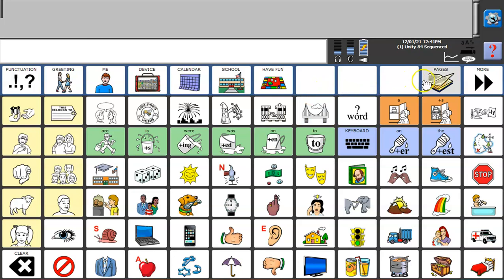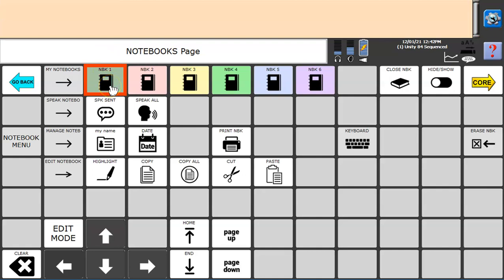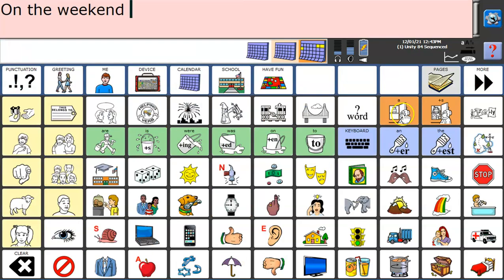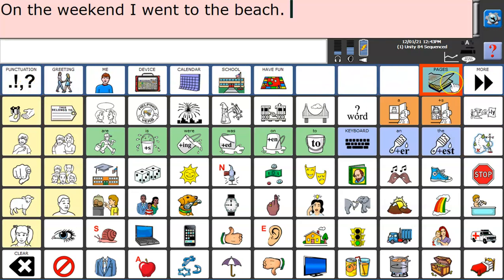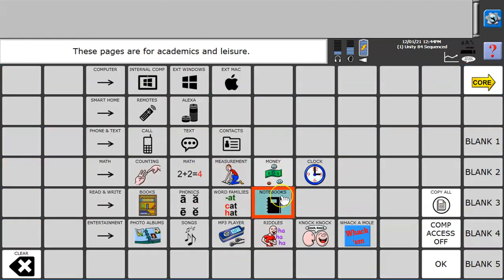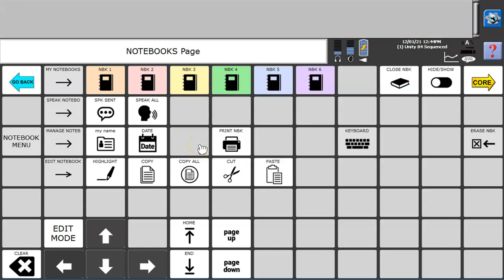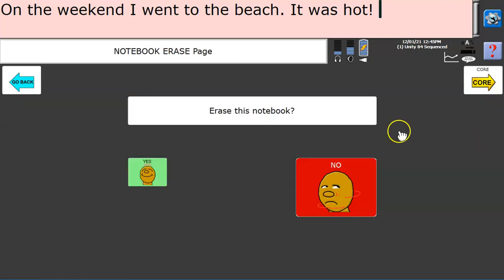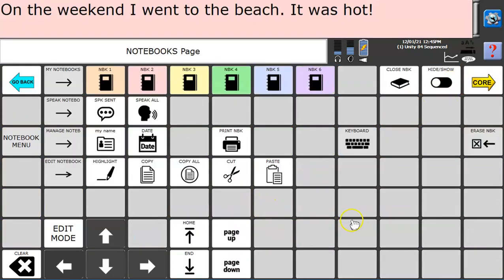Using Notebooks in Unity - Accent with NuVoice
Learn how to use the Notebooks feature in NuVoice software to store and speak multiple sentences, paragraphs or stories. This feature is available in the Unity vocabulary file.